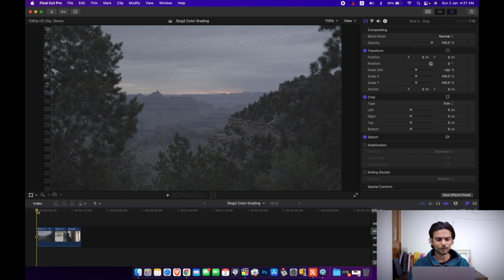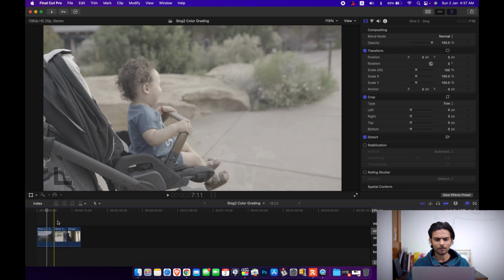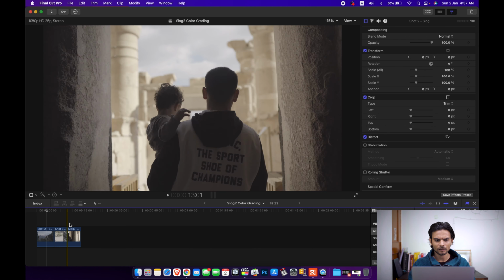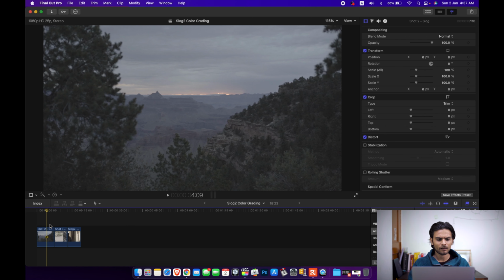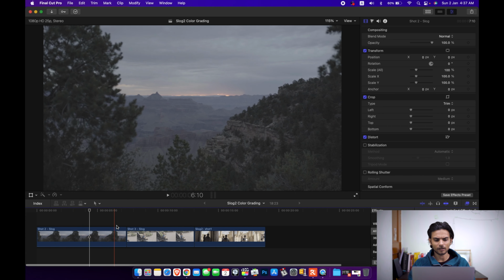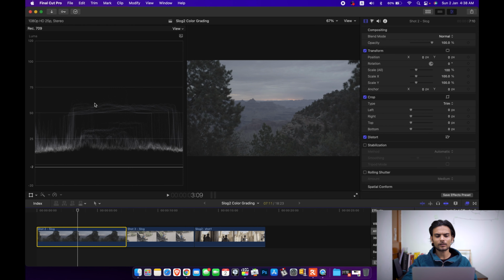Slog2 Cinematic Color Grading In FCPX Like Pro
I Youtube “how to edit slog2 footage” “color grade slog2” “color grade in fcpx” “slog2 color grading” But this is the best tutorial.

Comment down all your queries I'll reply them,